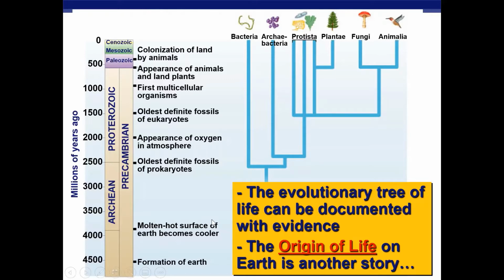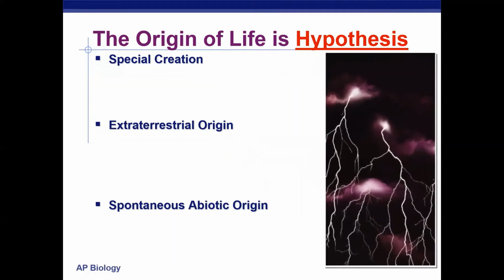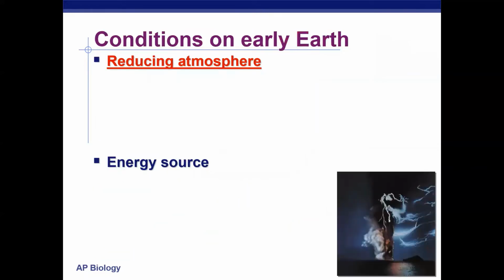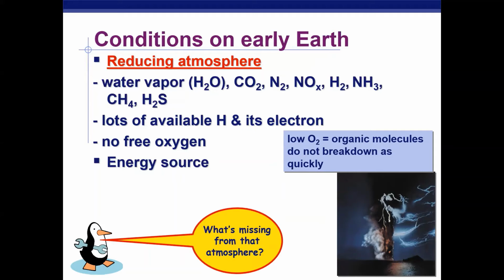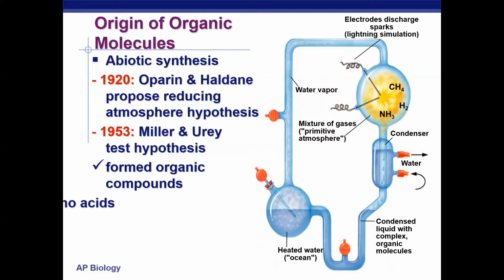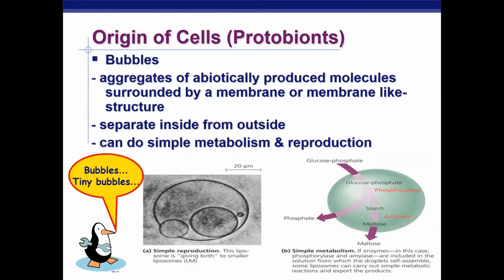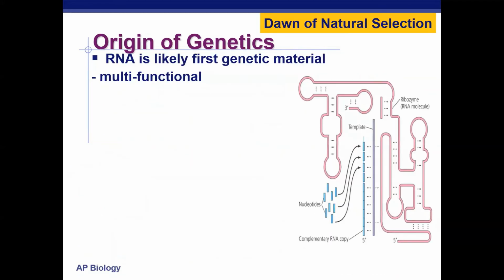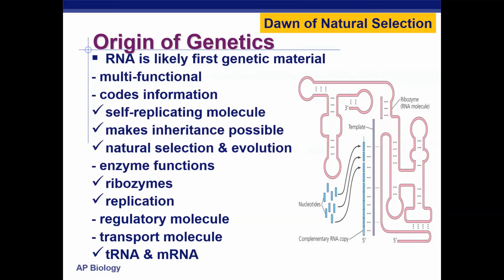AP/DC Origin of Life Lecture Part I 2020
A Lecture Discussion over the Origin of Life...How did Life Possibly arise on this Planet...we explore the different hypothesis focusing on the the Spontaneous Abiotic Origin Hypothesis. and the beginnings of forming a Cell.